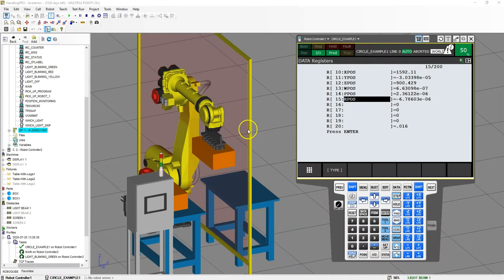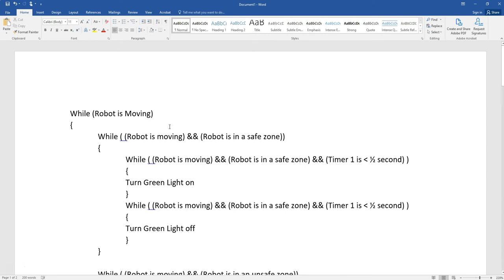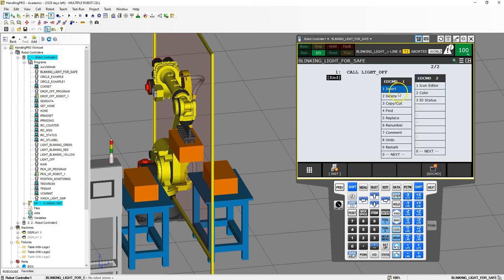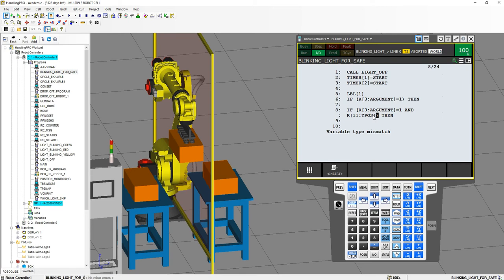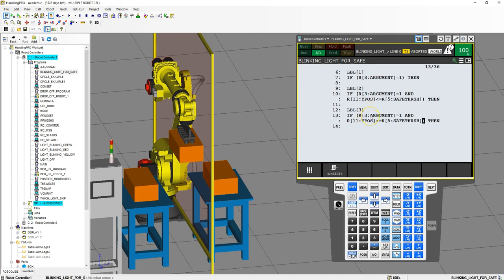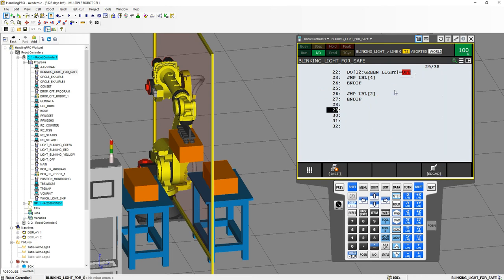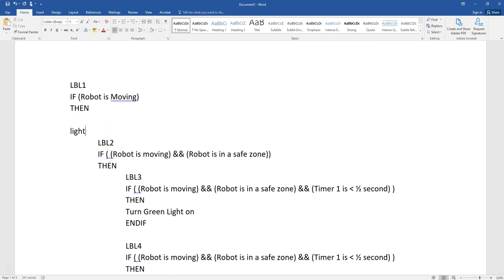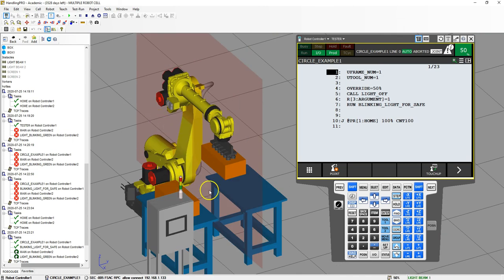MULTIPLE ROBOTS IN FANUCS ROBOGUIDE VIDEO 4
This video will continue going through creating a program that blinks a light when the robot is in a safe area vs an unsafe area or an area of possible collision.  It is the set up for communicating through Digital I/O communication method.